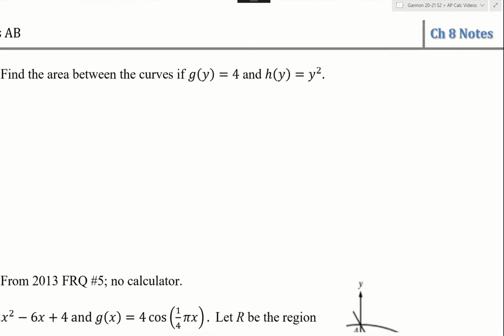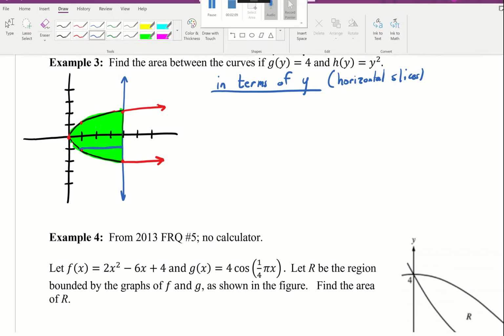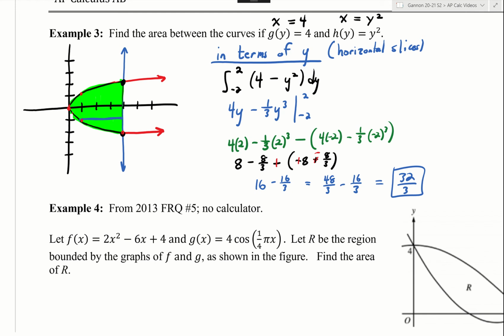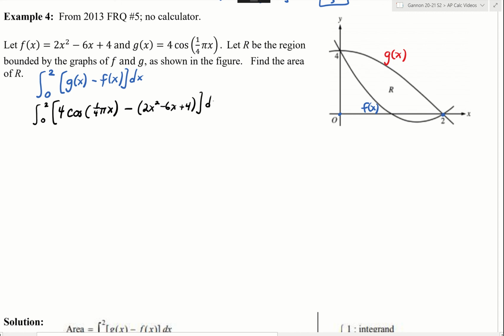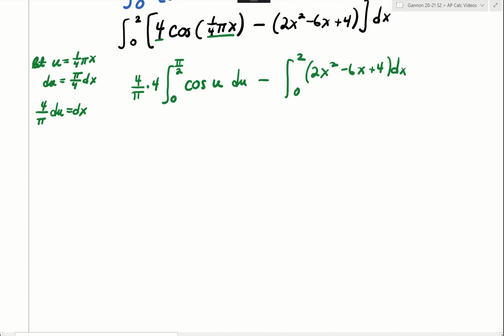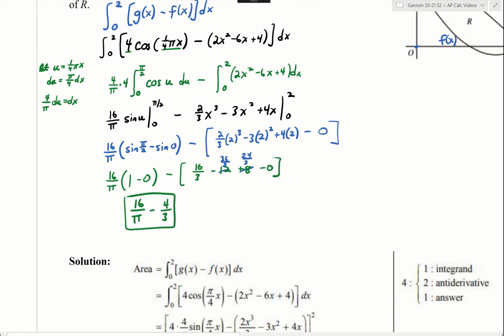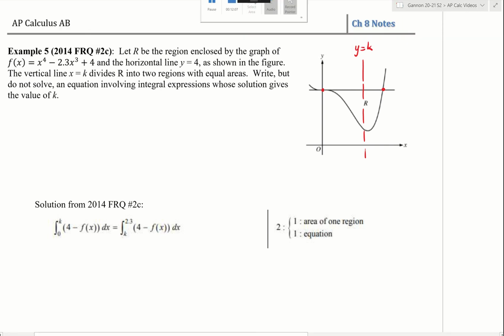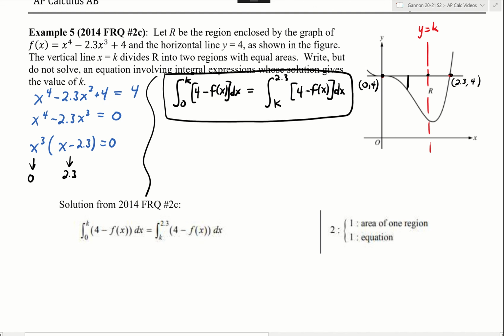Calc 8 6 Notes Part 2